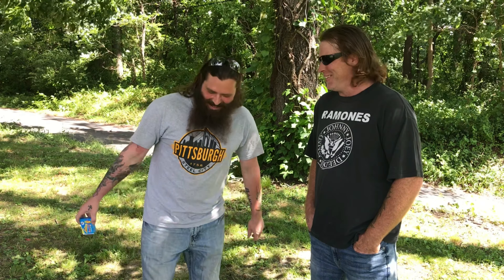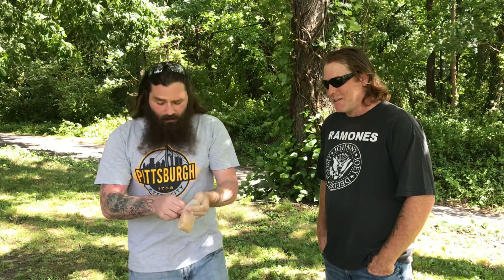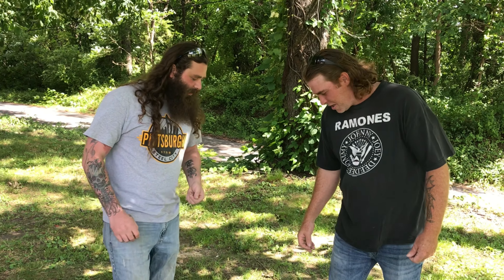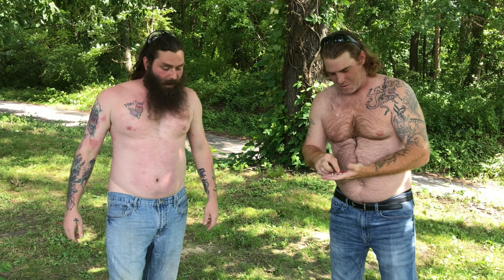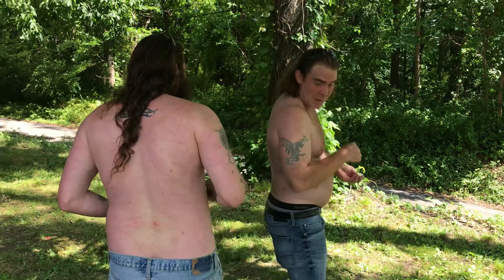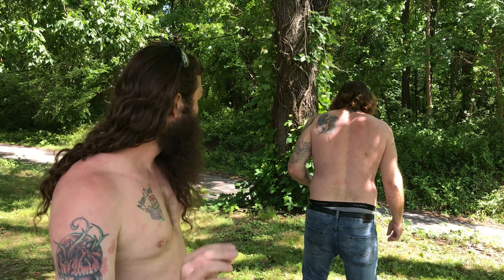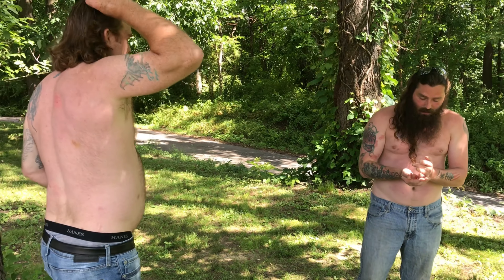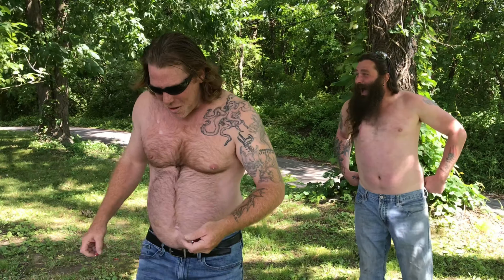Hit with a Super snapper(happy 4th)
Wild Ed and big J test out super snappers for science.

Any video ideas can be commented below this video.

If you would like to send wild Ed or big j a letter to read on one of our mail videos, or you would like to send us a challenge to do on the channel, you can send it to:
Wild Ed